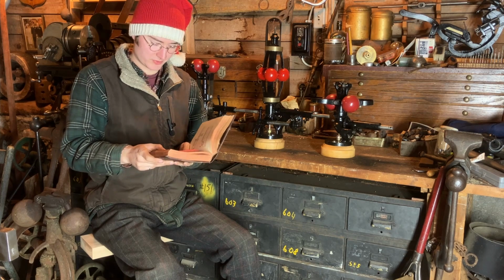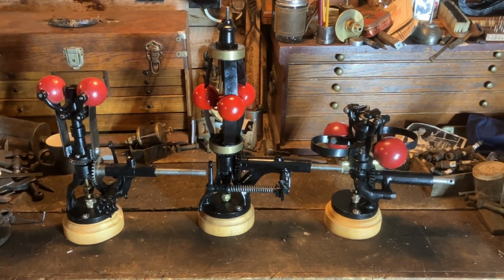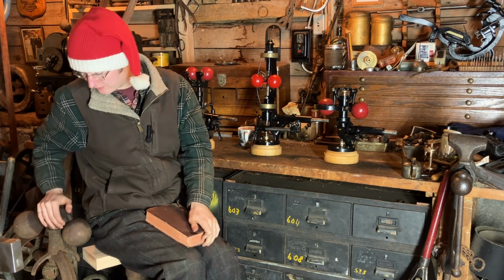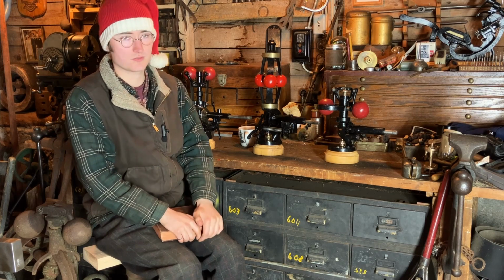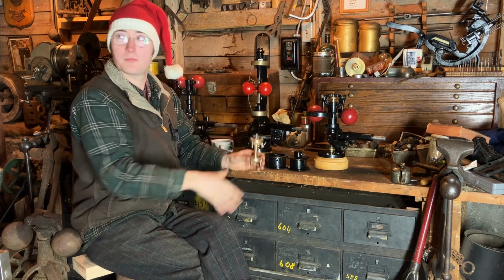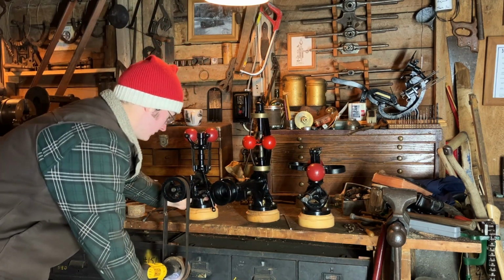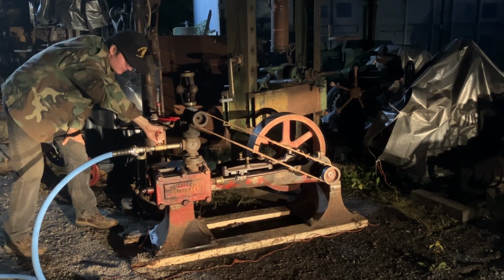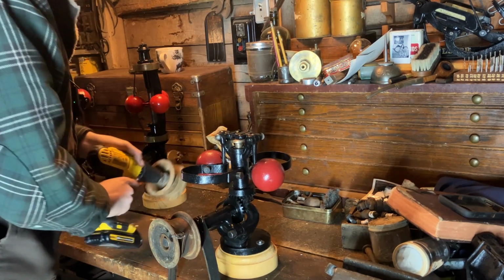Steam Throttling Governors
Steam governors are discussed in their various forms and applications. Gardner, Pickering, and Waters governors are shown in operation. Christmas holiday, 2023.